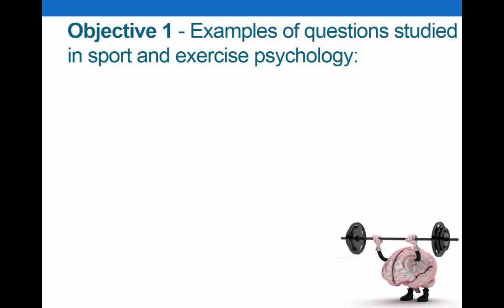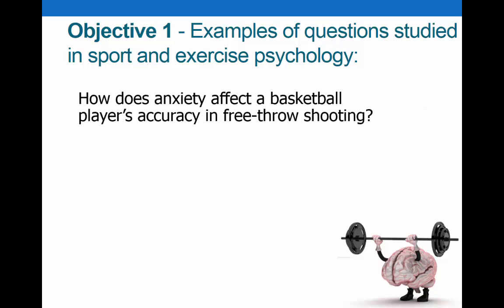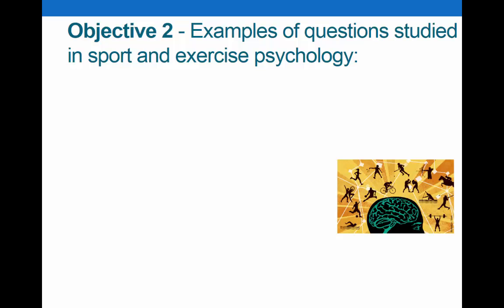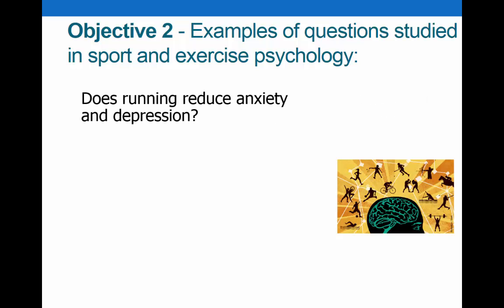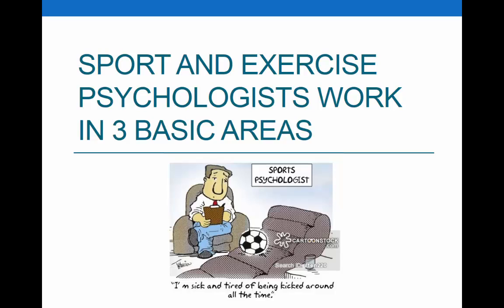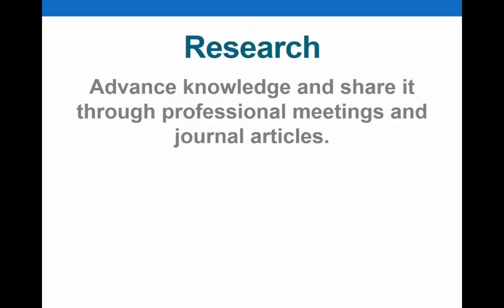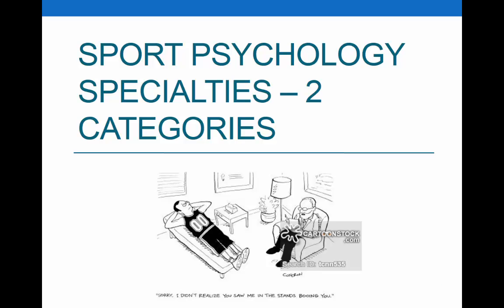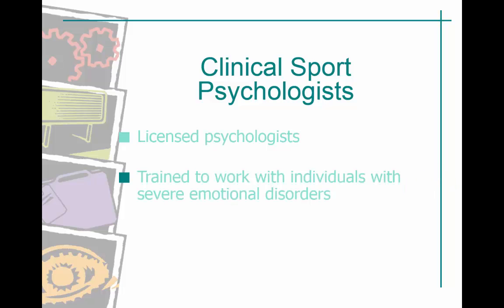Ch 1 Introduction